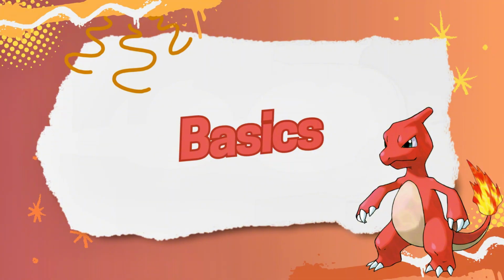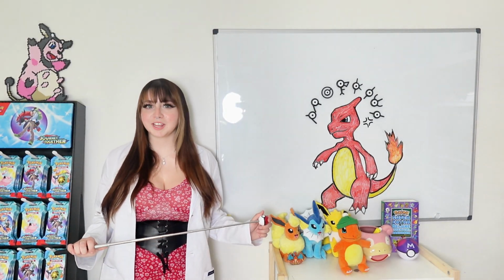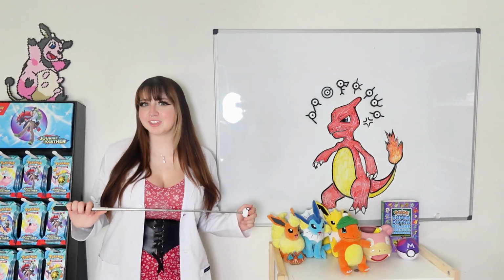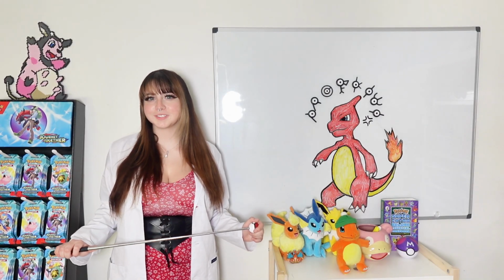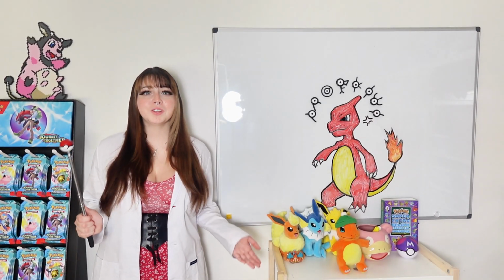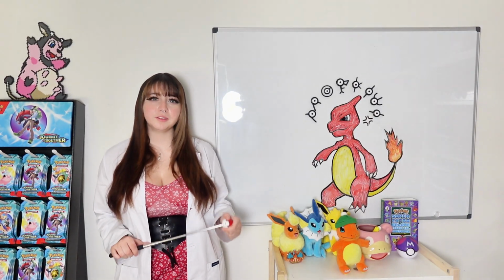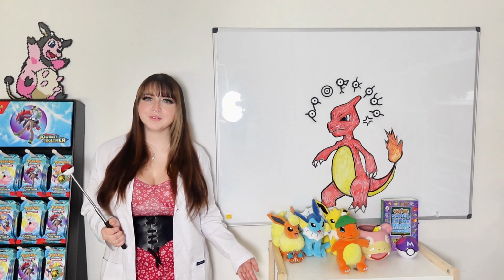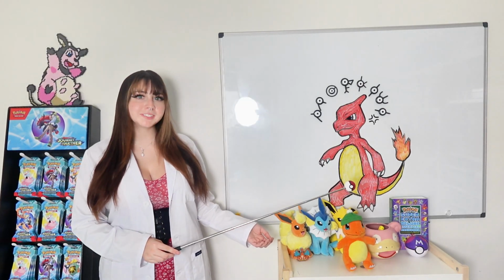THE HOT-HEADED EVOLUTION OF CHARMANDER | Pokémon Study Series Ep. #0005 – Charmeleon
🔥 Hey Trainers! Welcome to Episode #0005 of my Pokémon Study Series! 🔥

Today we’re cranking up the heat even higher with the fifth Pokémon in the Pokédex: Charmeleon! ❤️‍🔥

🎨 And yep—Charmeleon’s whiteboard drawing is live now on YouTube Shorts, TikTok, and Instagram. Go see it before it melts your screen. 🔥

📱 Follow Me Everywhere:
🎥 TikTok ➤ /thekraftkiwi
📸 Instagram ➤ /kraftkiwi
🎮 Twitch ➤ /thekraftkiwi